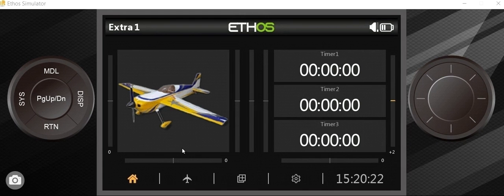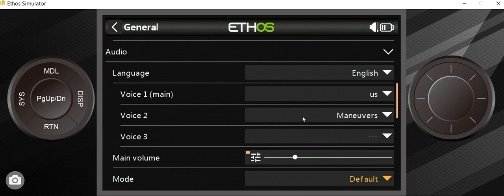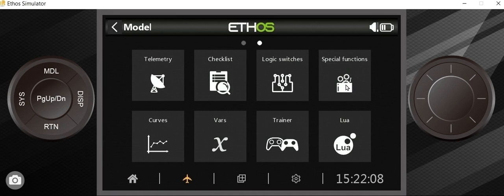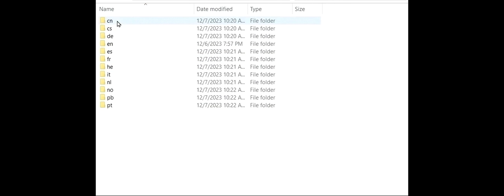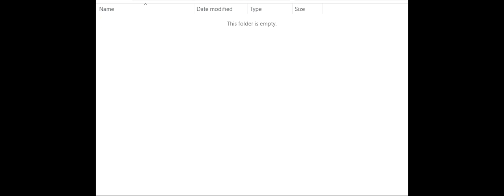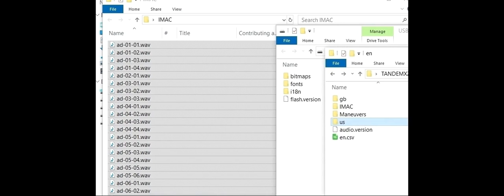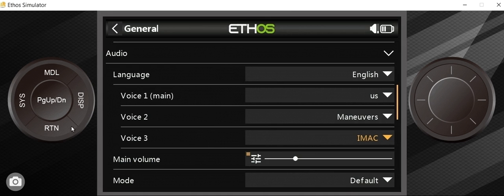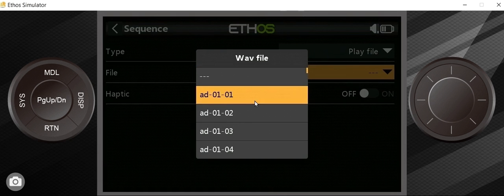How to set up Voices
Ethos 1.5. How to set up and use "Voices" in Frsky transmitters.